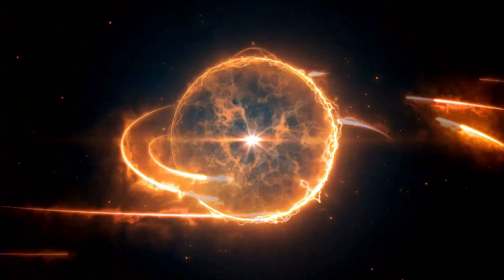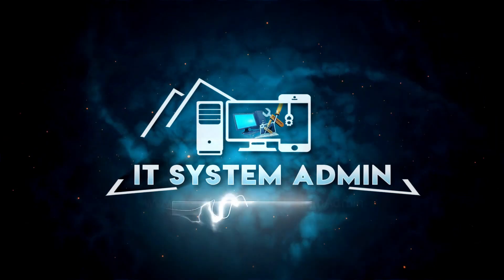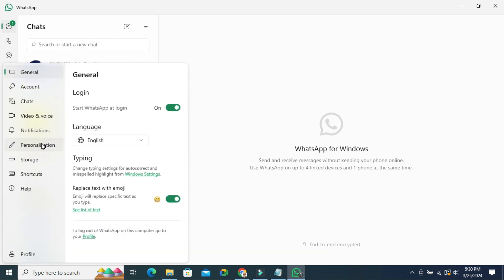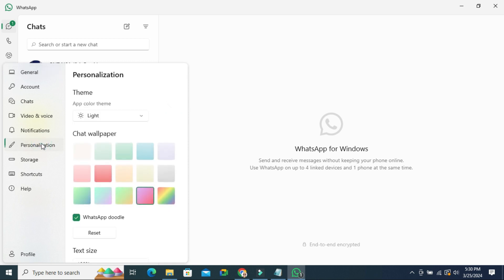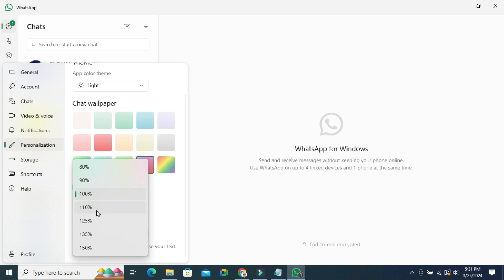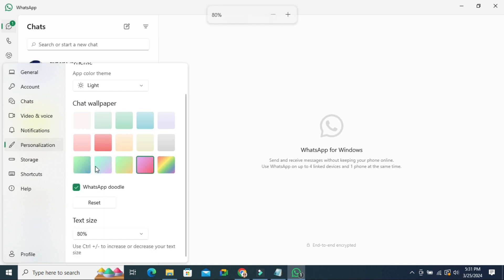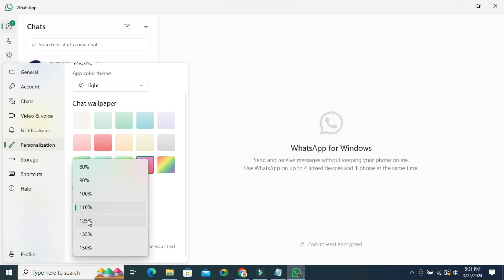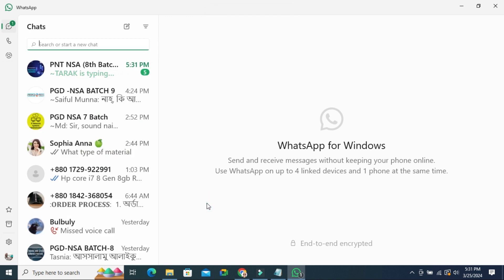How to Change Whatsapp Text Size In Laptop | Change Font Size